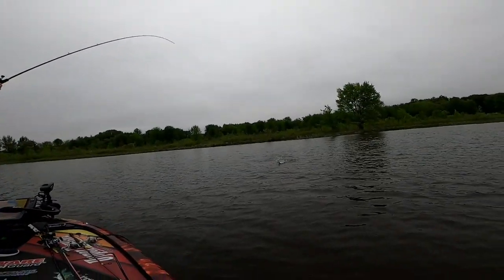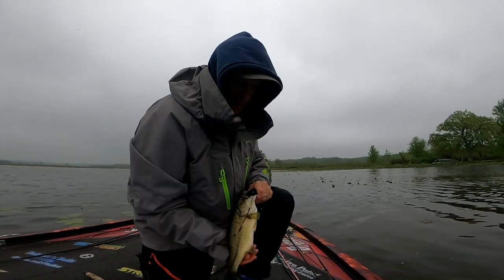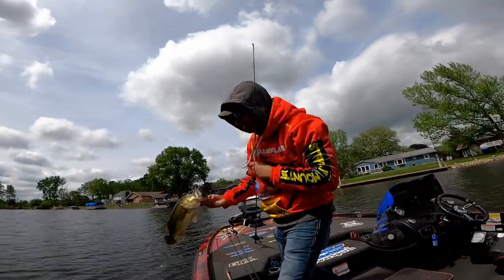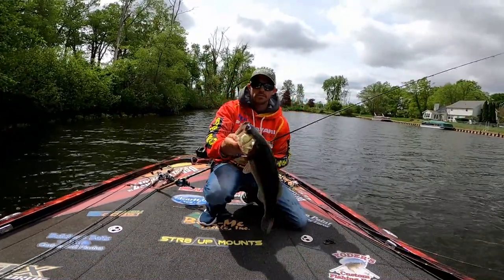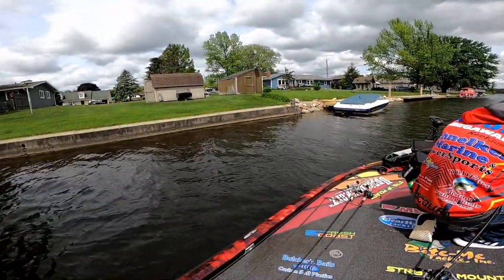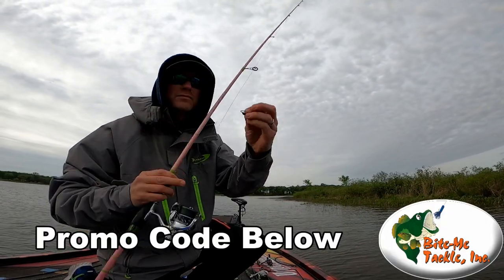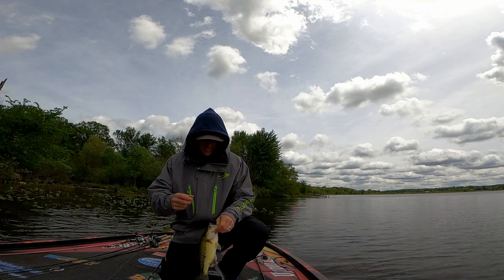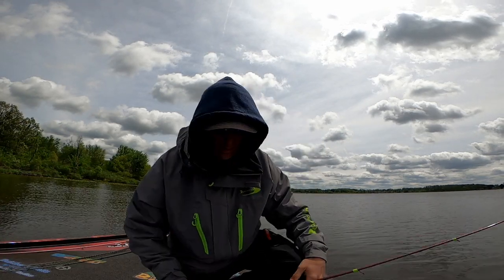Top Bass Fishing Lures for Late Spawn and Post Spawn Largemouth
Many fishing lures will catch largemouth bass at the end of the spawn and beginning of the postspawn. This video shows a list of proven fishing lures during this phase. Buzzbaits, frogs, jigs, tube jigs, wacky worms, and drop shot lures are shown catching largemouth bass during a cold front at the end of the spawn.

All 3 phases of the spawn: prespawn, spawn, and postspawn bass are caught in this video.

Pro Point Fishing Lures 10% with “BAFF10”

LVS34 transducer

FISHING TACKLE

Jig
½ ounce 9K Elite Lures Flipping Jig green pumpkin with purple

Fishing Rod – 7’ Medium Casting by Yoder’s Custom Fishing Rods Fishing